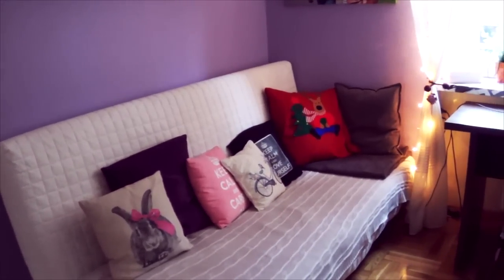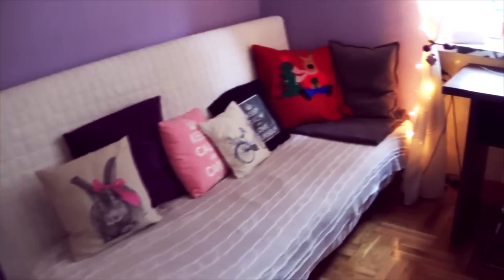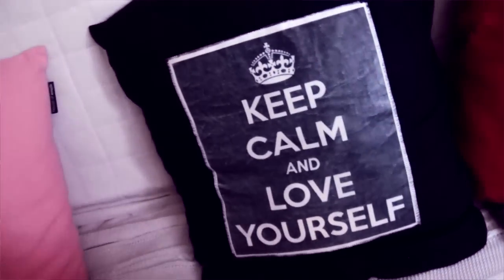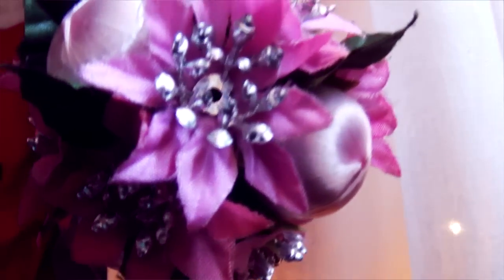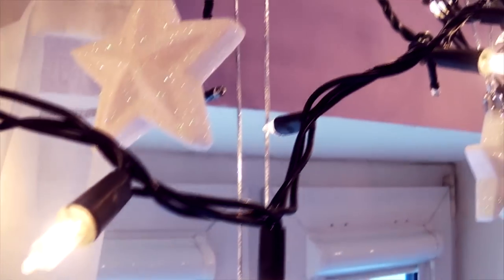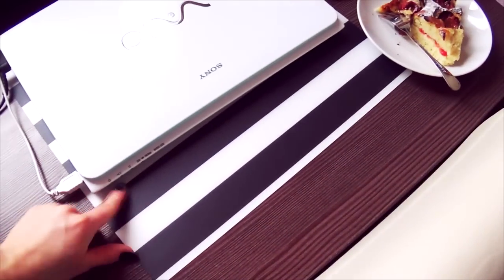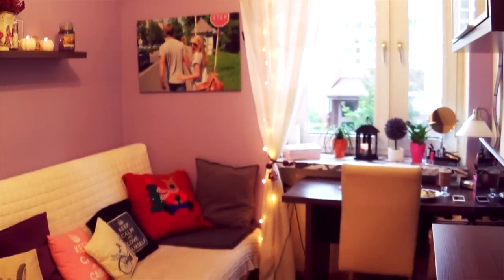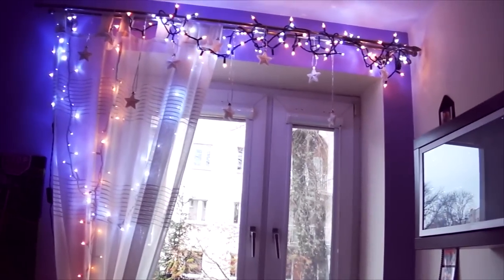❄ Christmas Room Tour ❄